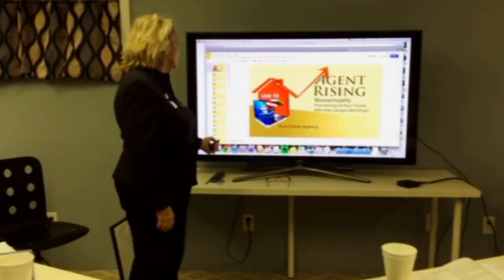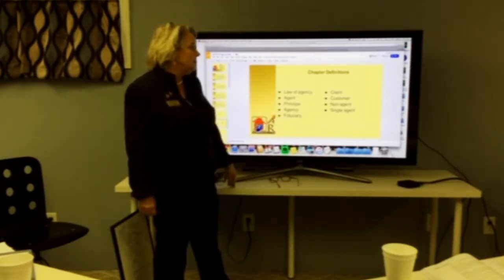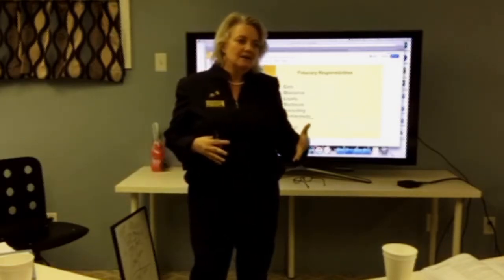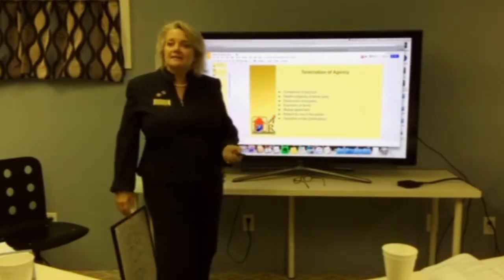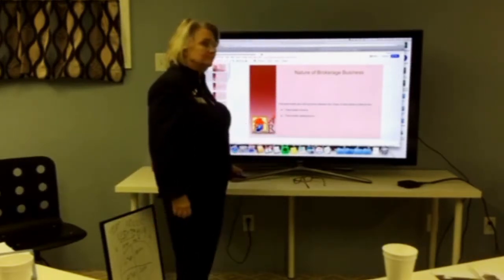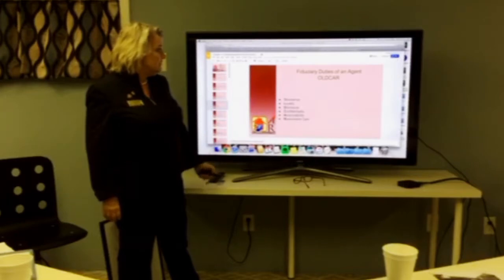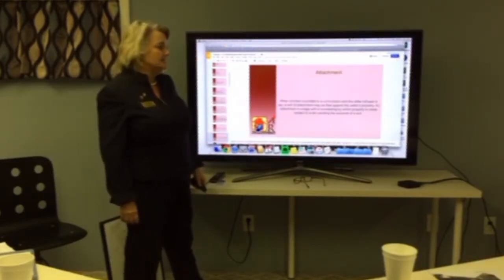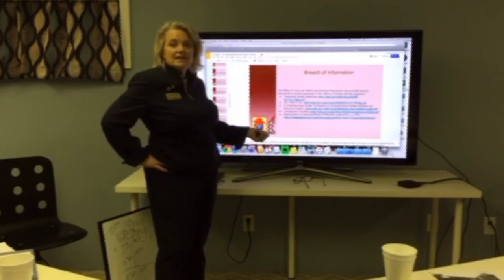Agent Rising Real Estate School - Unit 10 - Real Estate Agency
Kate Lanagan MacGregor teaches Unit 10 - Real Estate Agency for the Agent Rising Real Estate School